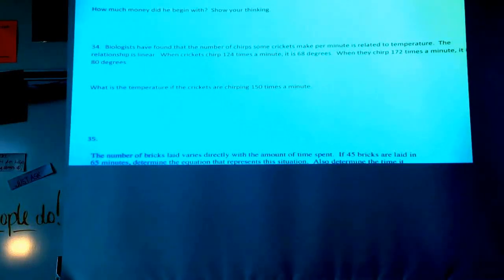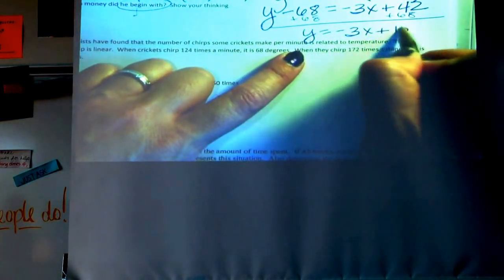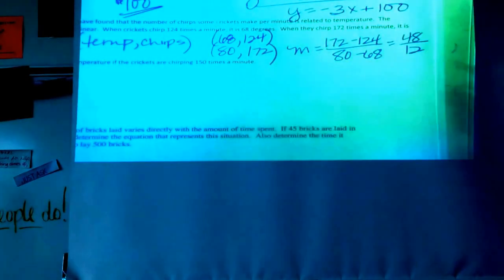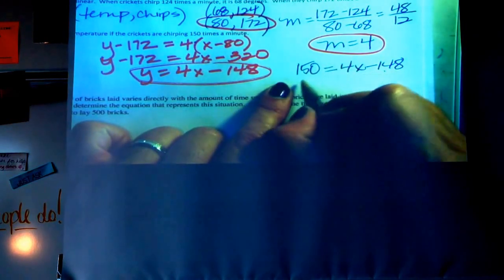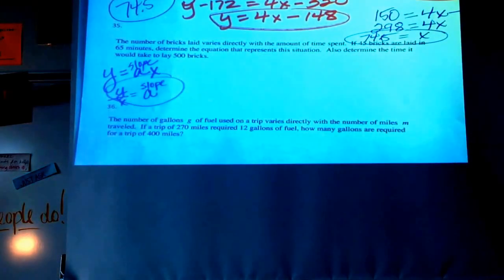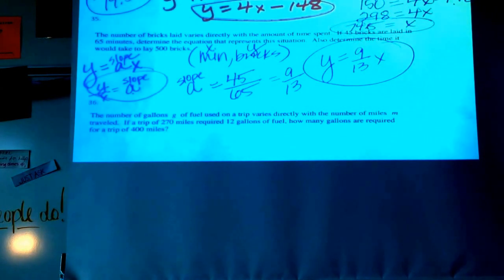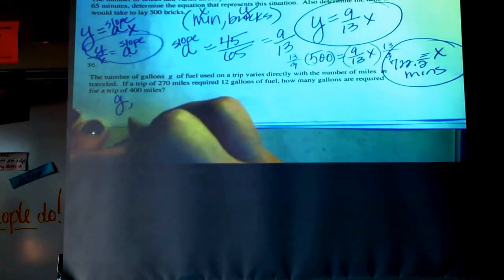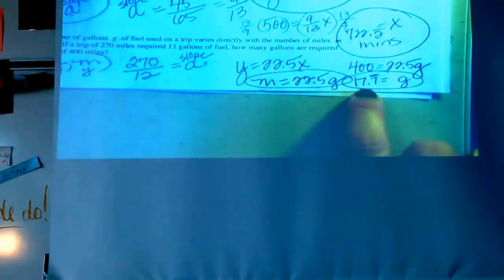Unit 1 Assessment Review #33-36 (p.5)